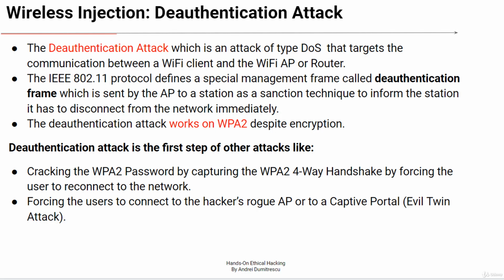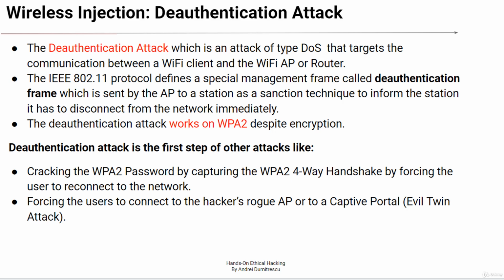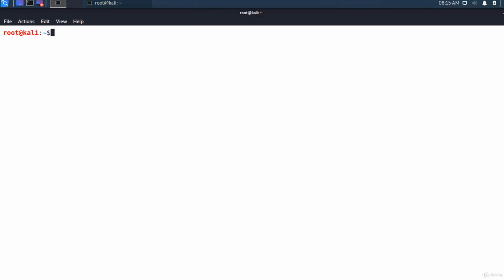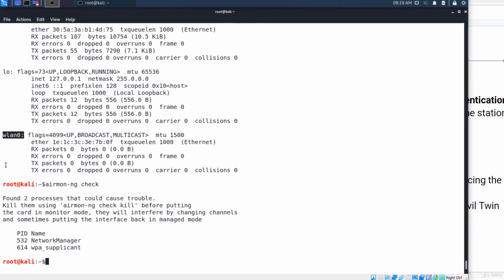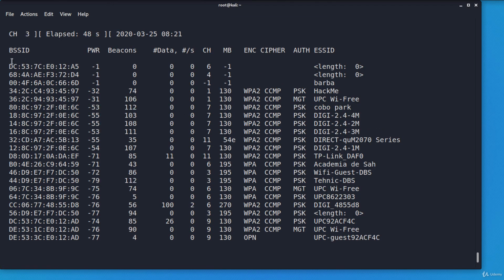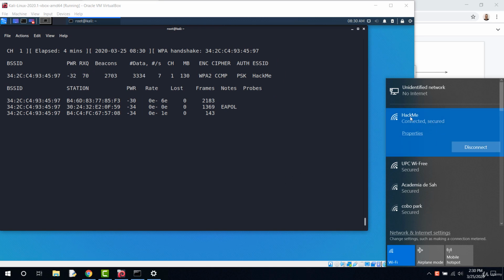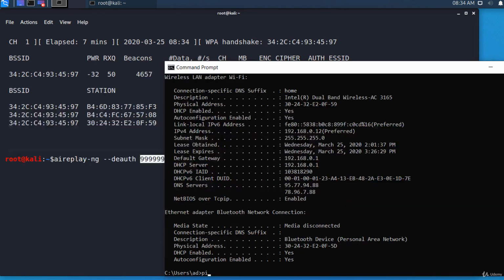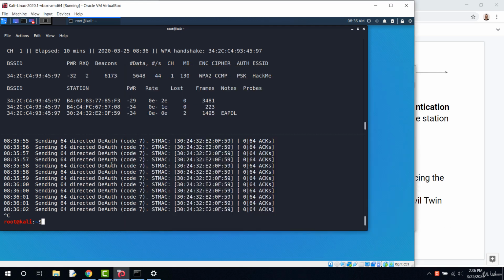How to Perform a Wireless Deauthentication Attack in Kali Linux l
How to Perform a Wireless Deauthentication Attack in Kali Linux | Step-by-Step Guide

Description: In this video, we’ll walk you through the process of performing a Wireless Deauthentication Attack using Kali Linux. A deauthentication attack allows you to disrupt a wireless network by disconnecting devices from the network, which can be useful for penetration testing and network security research.

What you’ll learn:

How to set up your wireless adapter in monitor mode using Kali Linux
Understanding the concept of deauthentication attacks and their potential uses in network security
Step-by-step guide on how to launch a wireless deauthentication attack using tools like Aircrack-ng and Airmon-ng
How to capture WPA handshakes for testing the strength of your network
Best practices for ethical hacking and legal considerations
Tools you’ll need:

Kali Linux OS
Wireless adapter supporting monitor mode (e.g., Alfa AWUS036NHA)
Aircrack-ng suite (Airmon-ng, Aireplay-ng)